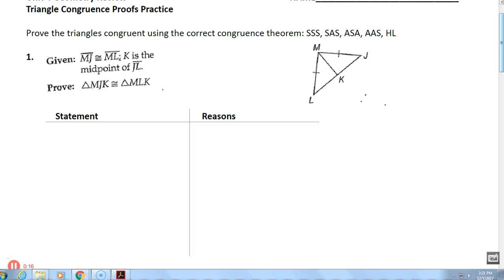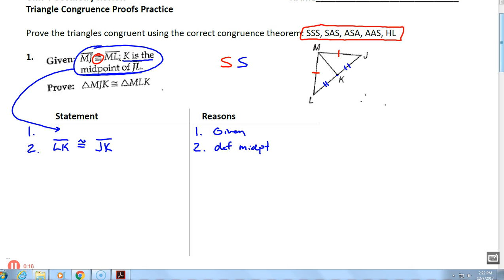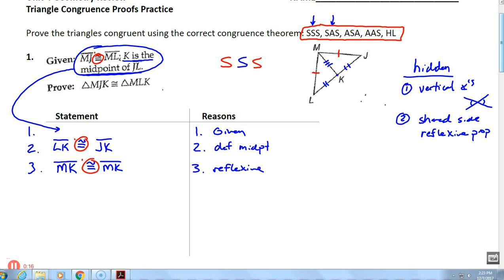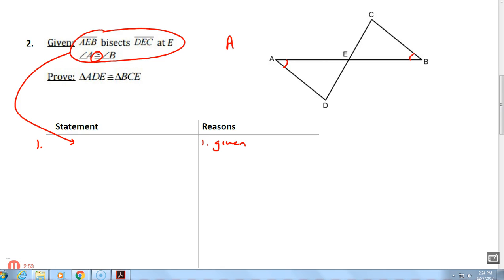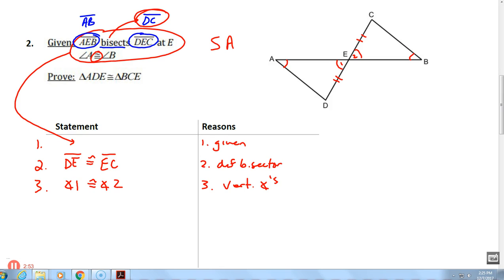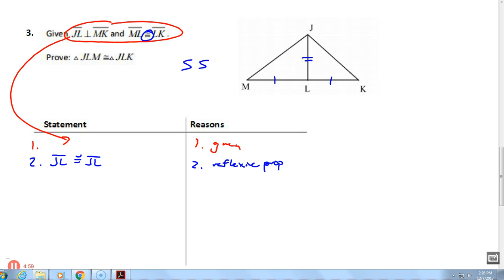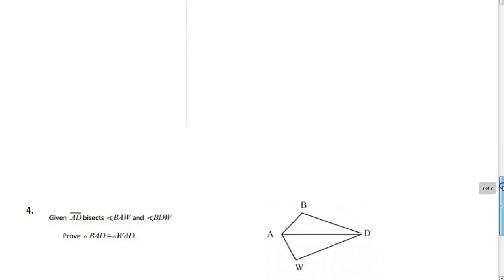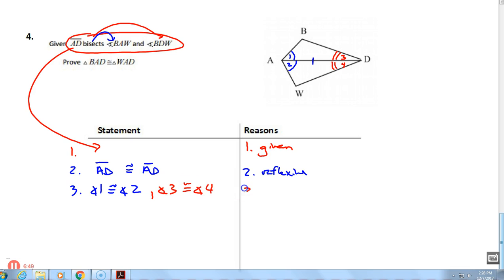Ch. 4 Proofs Review - SSS, SAS, ASA, AAS, and HL